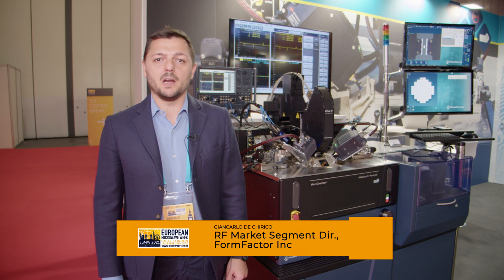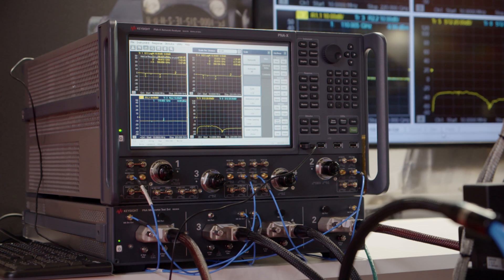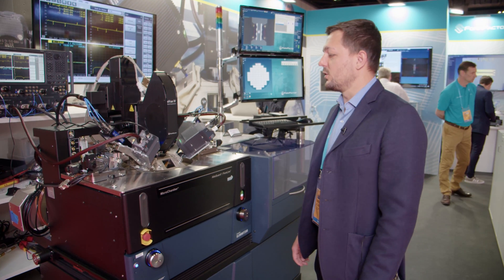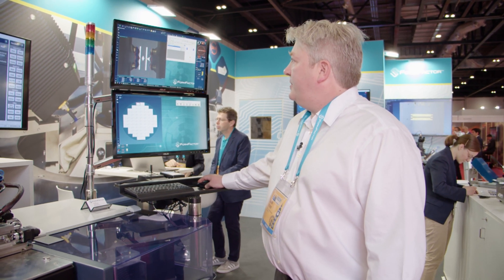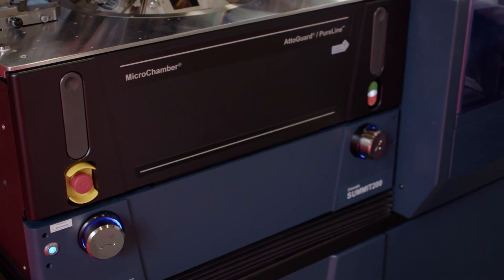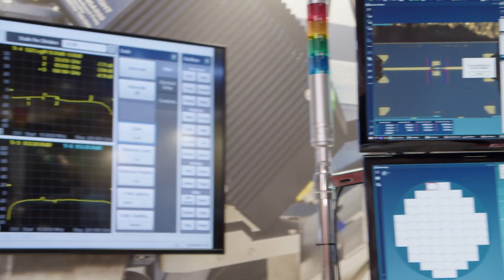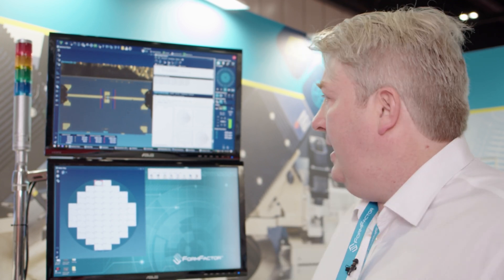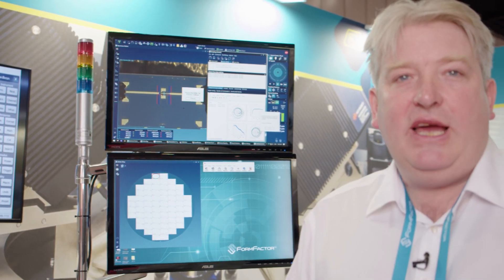220 GHz Broadband On-Wafer Probing System from FormFactor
FormFactor collaborated with Keysight, VDI and Dominion Microprobes to develop a 220 GHz on-wafer probing system that was demonstrated at EuMW 2021 in London.